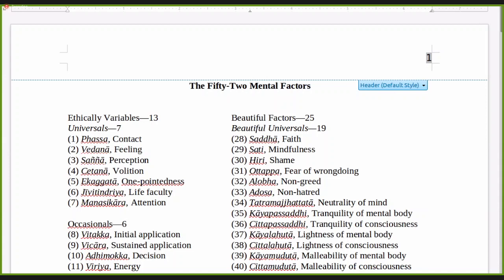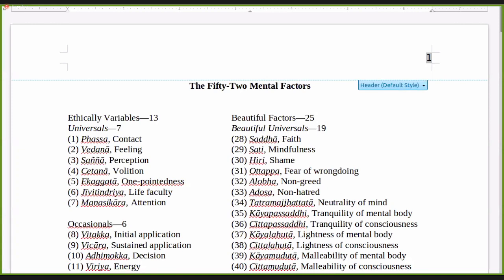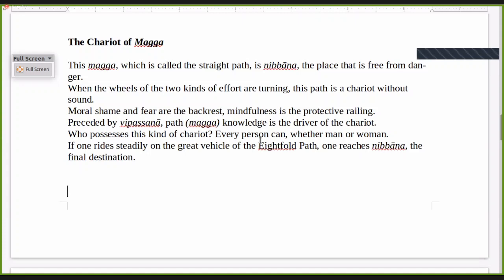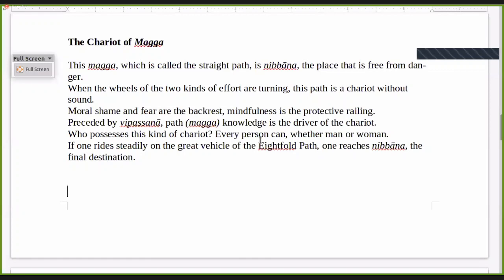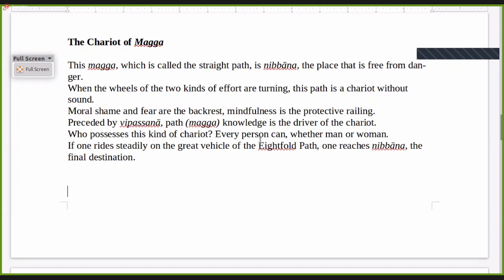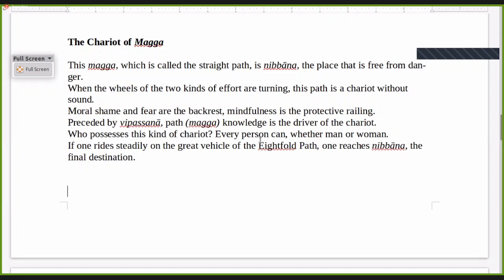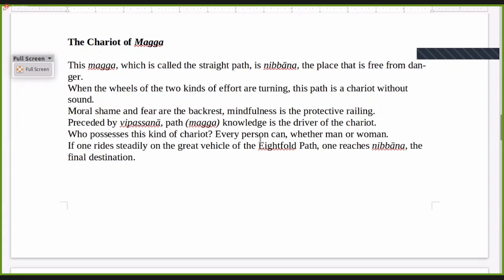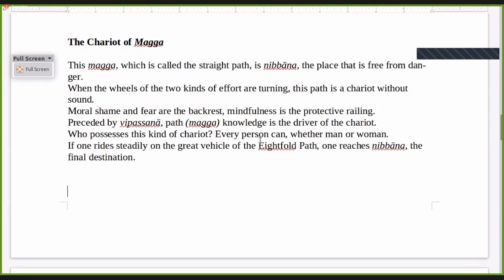Sankharakkhanda 7 | Sayadaw U Thuzana